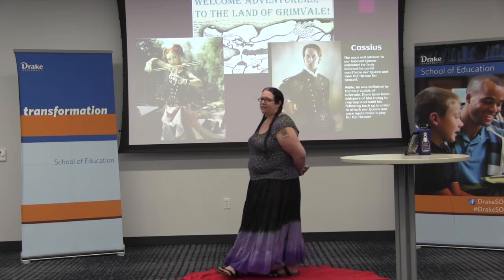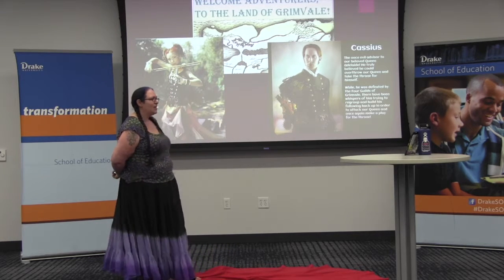Utilizing Gamification to Increase Student Choice and Engagement - Shannan Belden